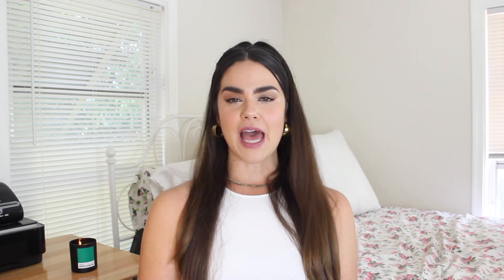3 STRATEGIES for STOCK MARKET INVESTING | How to INVEST IN STOCKS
Should you invest like the Reddit traders, or like the boring long term investors? Learn the basics the 3 strategies for stock market investing in a way everyone can understand. In this video, I'll explain how to invest in stocks by breaking down the different investment strategies in terms of what pet they're similar to owning.

TIME STAMPS
- Passive Investing - 0:48
- Value Investing - 2:24​
- Trading - 3:54
- Which Strategy Should You Choose - 5:48​

- 3 Steps to Recover from a Late Start to Investing in Your 30s